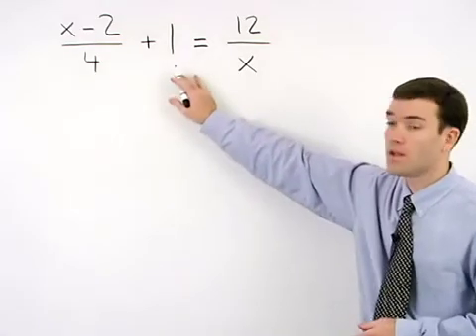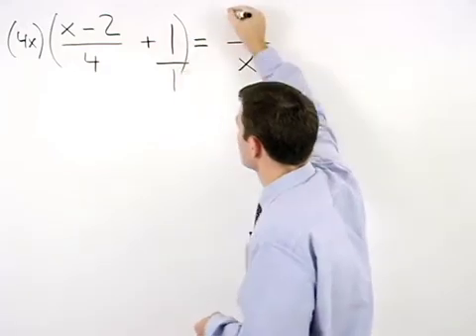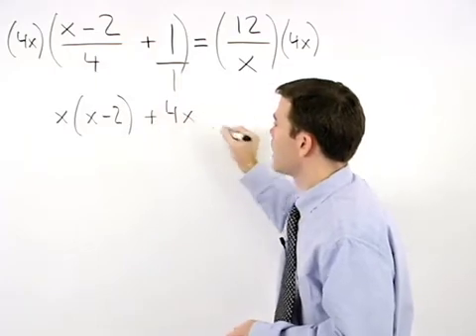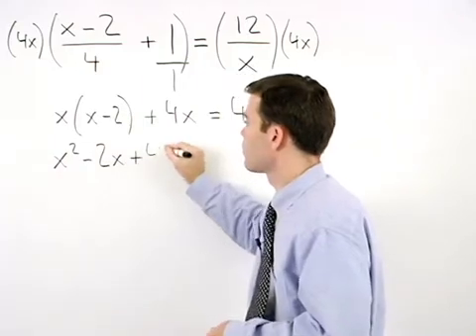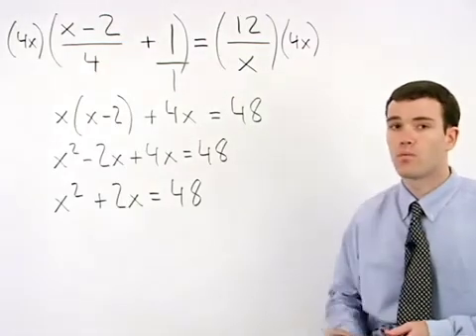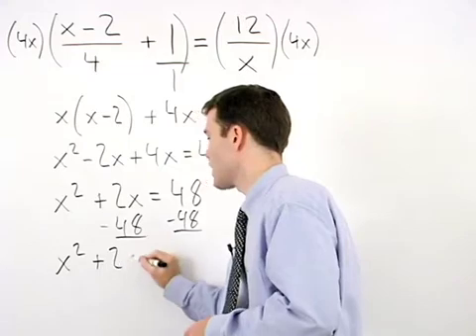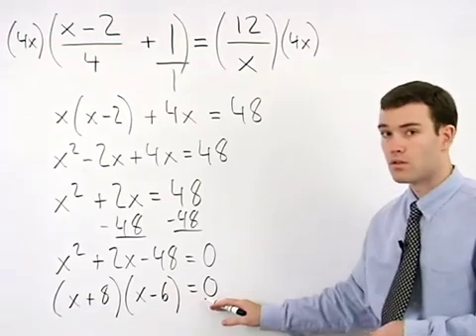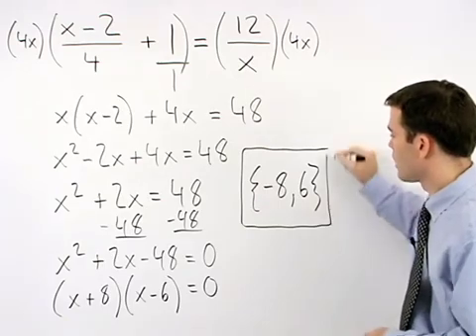College Algebra | MathHelp.com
Need a custom College Algebra course?

This sample video comes from MathHelp.com's College Algebra course, which features over 100 complete lessons with videos, practice, self-tests, and more.